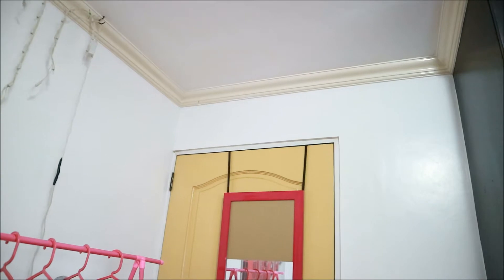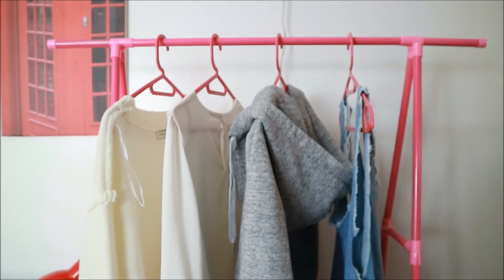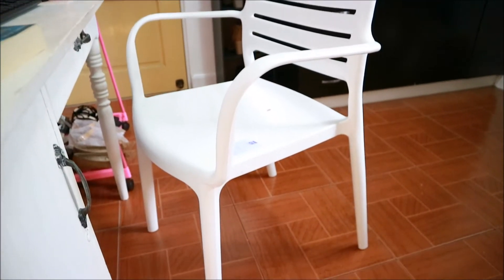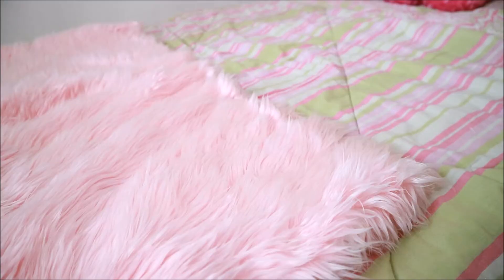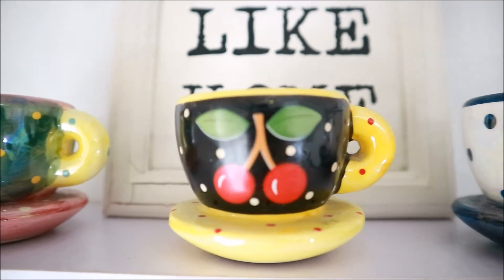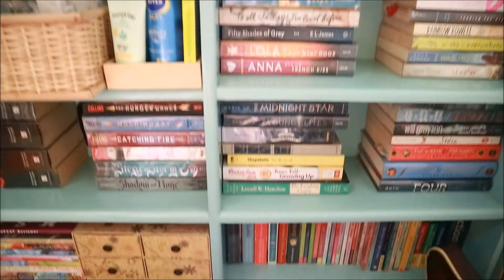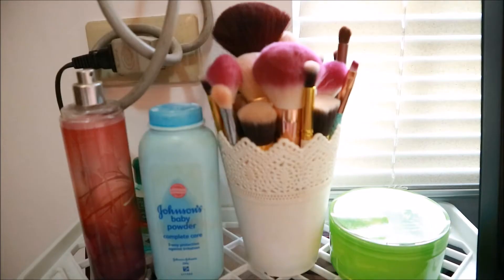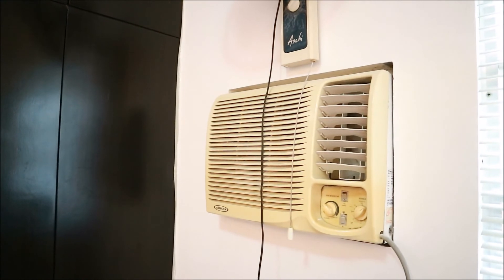ROOM TOUR (better late than never lol) | Philippines | Angel Andrade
HAPPY NEW YEAR GUYS!! Okay I ended up not putting "2017" in my title but yeah this is my 2017 Room Tour! I know it's one year late (lol jk) but I still wanna show you guys my room. Love you all so much!

🍑 SOCIAL MEDIA 🍑
I reached 11K on Instagram! Thank you so much everyone! I love you all!

🍑ITEMS MENTIONED🍑